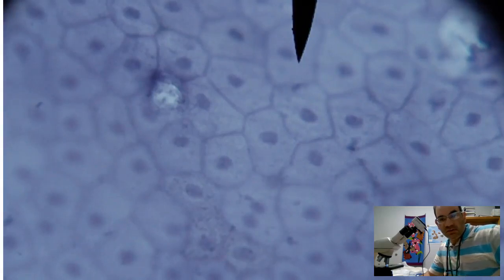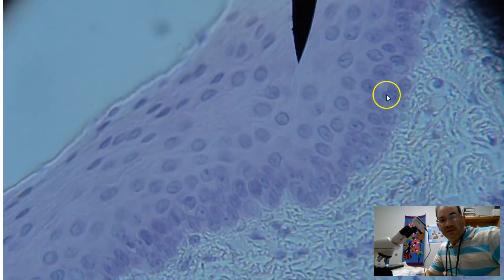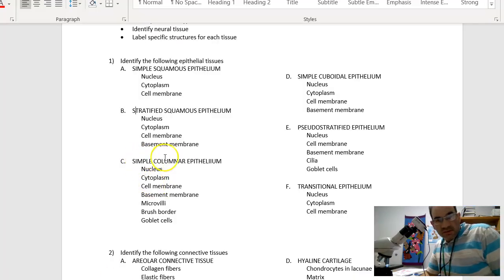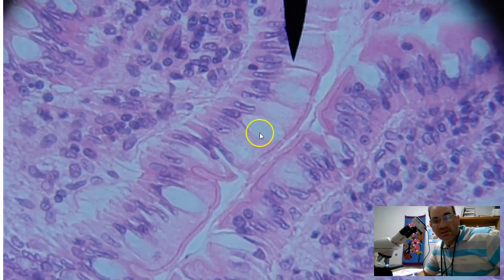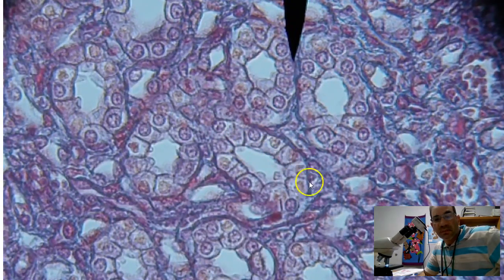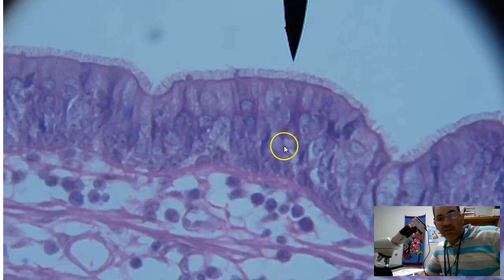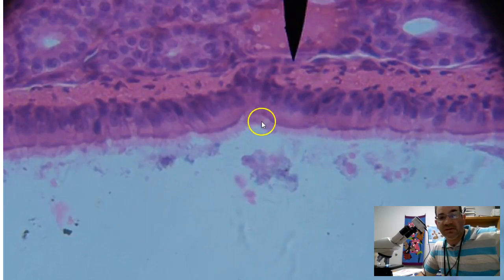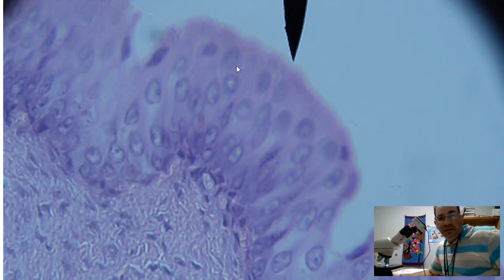Shawn Villalpando Epithelial Tissues Tutorial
In this video I review some epithelial tissues.